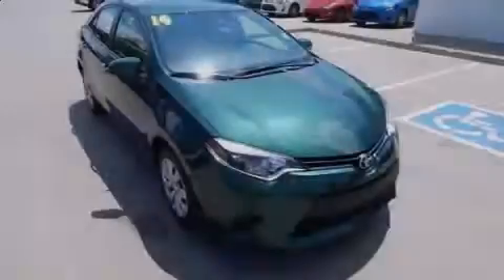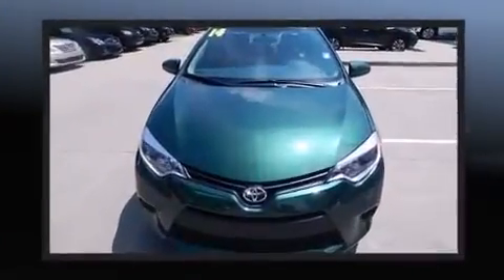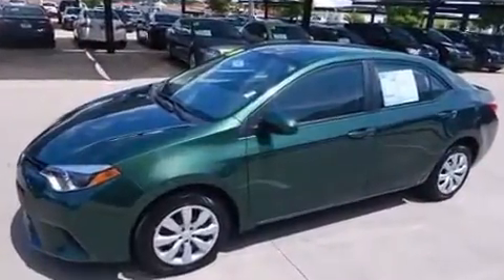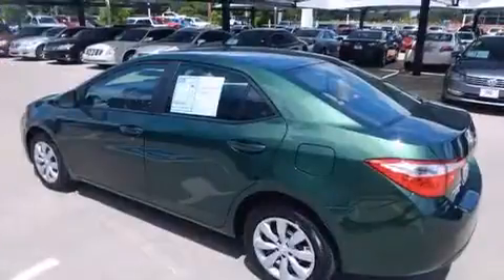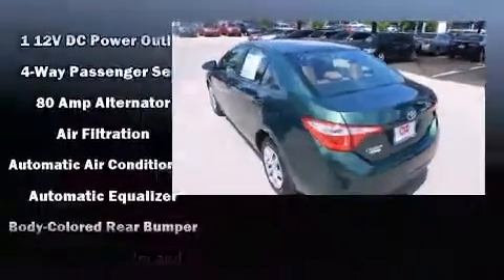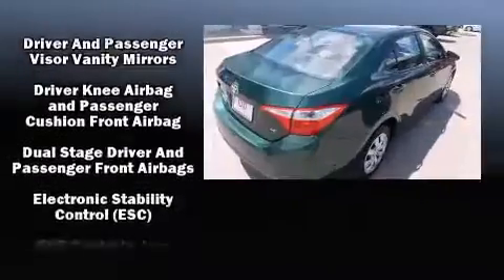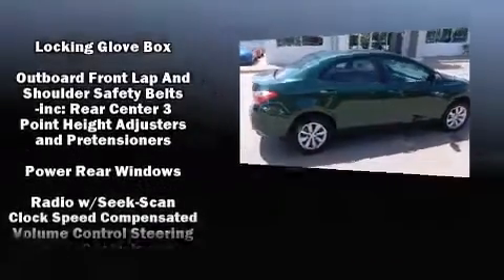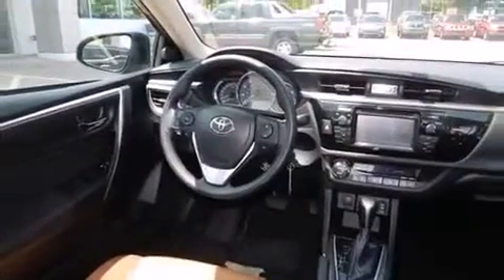2014 Toyota Corolla LE in Oklahoma City, OK 73131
12929 N. Kelley Ave.

Introducing the 2014 Toyota Corolla. With fewer than 25,000 miles on the odometer, this 4 door sedan prioritizes comfort, safety and convenience. It features a front-wheel-drive platform, an automatic transmission, and a 1.8 liter 4 cylinder engine. Top features include front bucket seats, 1-touch window functionality, a tachometer, variably intermittent wipers, power door mirrors and heated door mirrors, power windows, remote keyless entry, and a split folding rear seat. Audio features include a CD player with MP3 capability, steering wheel mounted audio controls, and 6 speakers, enhancing the audio experience throughout the interior. Curtain airbags combine with standard stability control in creating a comprehensive safety network. It also arrives with a Carfax history report, providing you peace of mind with detailed information. We know that you have high expectations, and we enjoy the challenge of meeting and exceeding them! Please don't hesitate to give us a call.